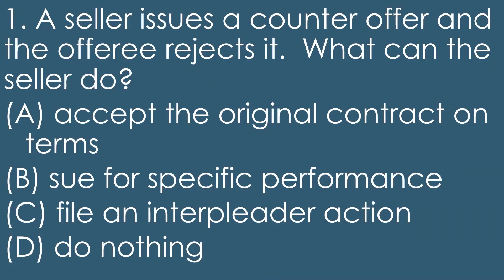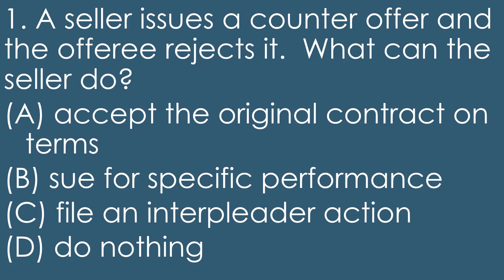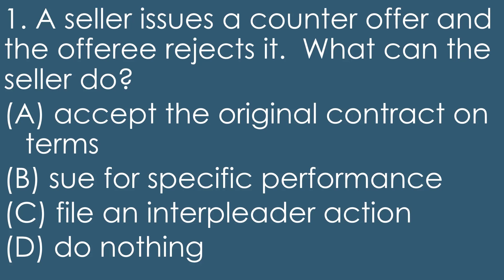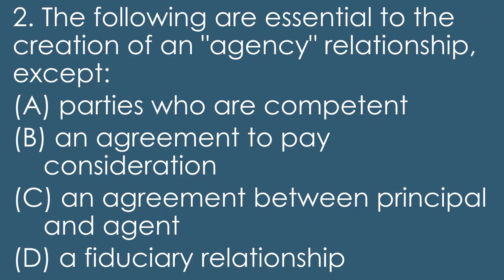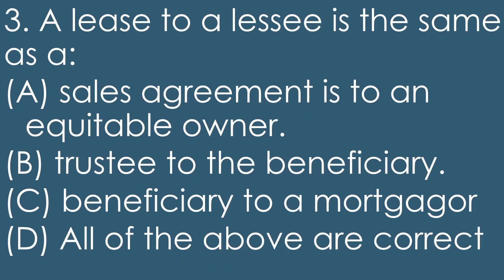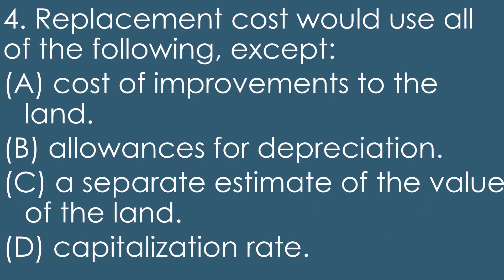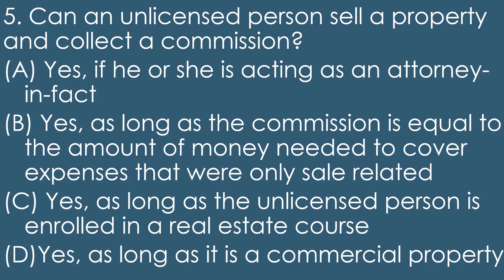Top Questions Part 23 | California Real Estate State Exam Practice Questions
We hope it was helpful in your licensing journey.

Instructor: Schyler Church
California, Hawaii, and Florida Real Estate Broker
Real Estate Adjunct Professor
Real Estate Textbook Author
Member of the Accredited Education Department

California Department of Real Estate